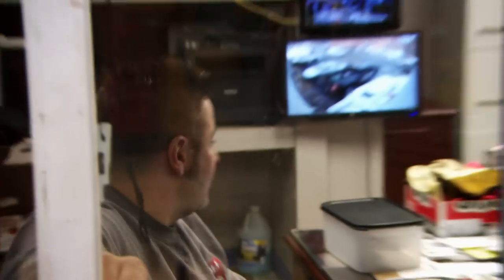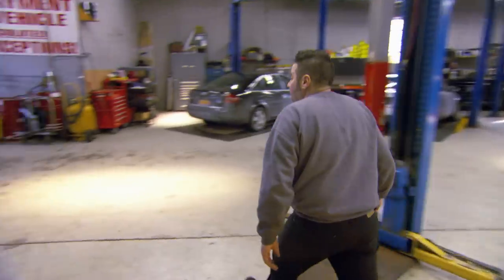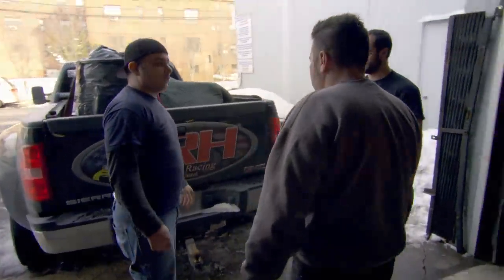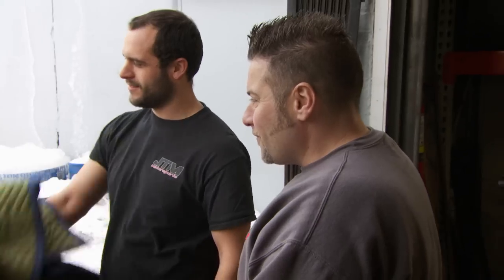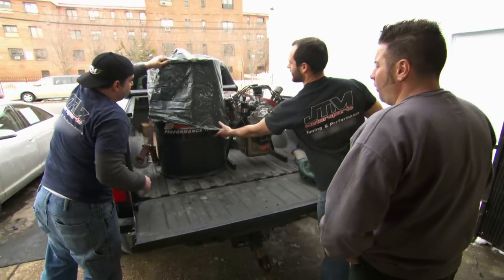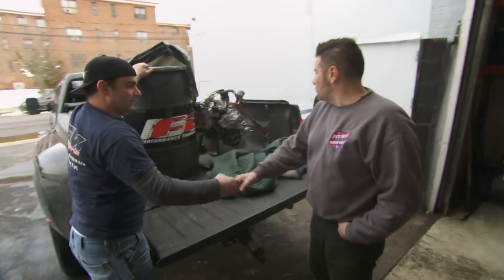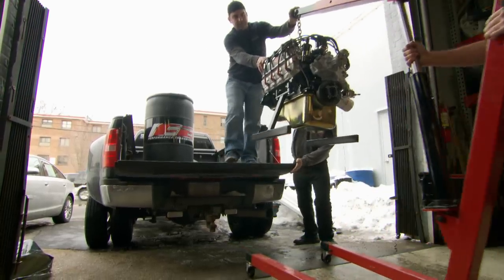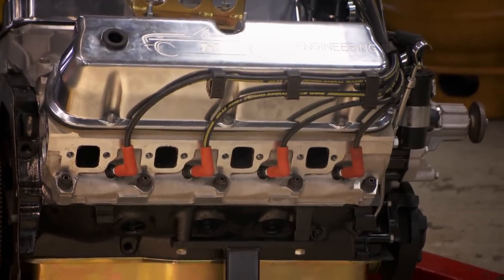Leepu & Pitbull: Souping Up the 1972 Ranchero (S1, E2) | History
Pitbull's friend Steve brings him a 347 Stroker engine and a small block V8 transmission to boost the power of the 1972 Ford Ranchero in this scene from "Wild Ride."

Leepu & Pitbull
Season 1
Episode 2
Wild Ride

Master mechanic Steve "PitBull" and world renowned Bangladeshi car designer Leepu go up against a beat up 1981 Camaro.